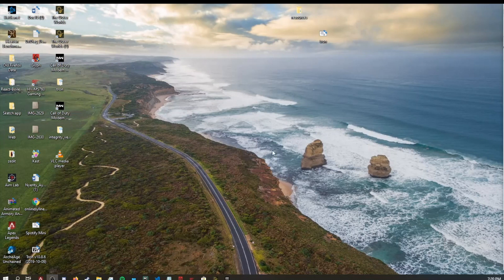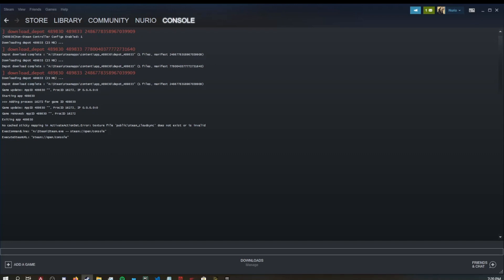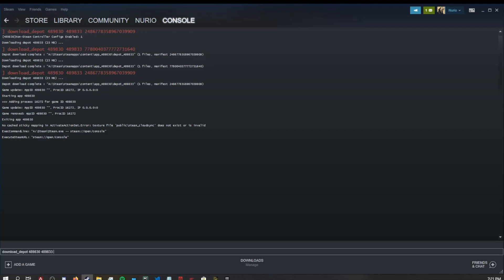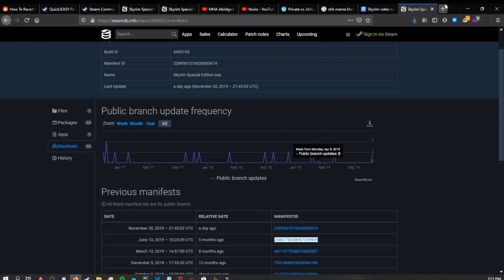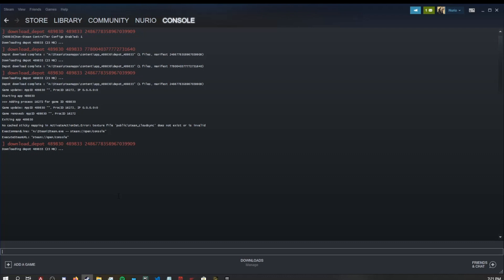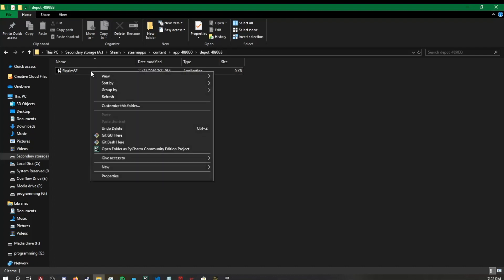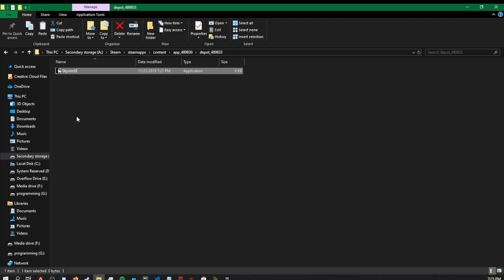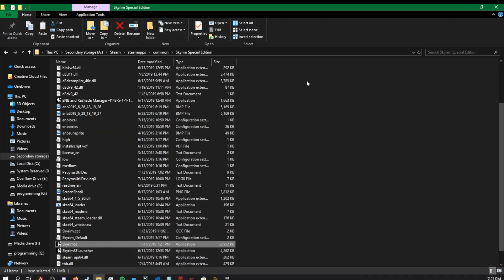How to change Skyrim SE versions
1. First open we’re gonna open the steam console, by first opening the run menu
 - Windows + R

2. Now copy the link provided this will open the steam console:

  steam://open/console

3. We will copy and paste the following in to the steam console:

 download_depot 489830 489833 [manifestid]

You can get the manifest id from the version you need here it will usually be the 2nd one in the table if your game just updated. After you find the id copy the full number and replace it where “[manifestid]” is.

4. Once it says “depot download complete” over to file explorer and where ever you have steam look for the following:
  -  \Steam\steamapps\content\app_489830\depot_489833

5. In there will be a brand new previous version Skyrim SE.exe move this to your Skyrim special edition folder and replace the SkyrimSE.exe in that folder and you now have reverted Skyrim back to whatever you need  version.